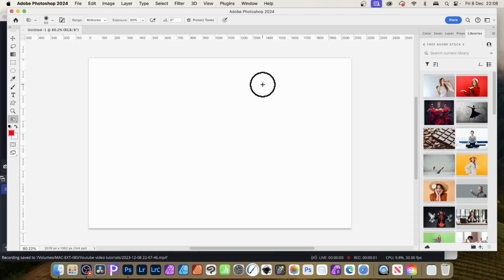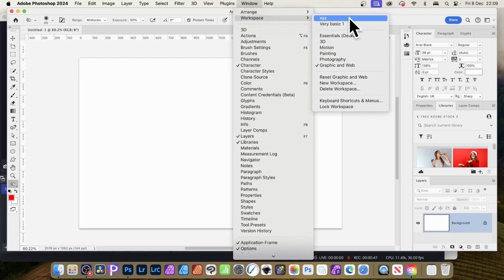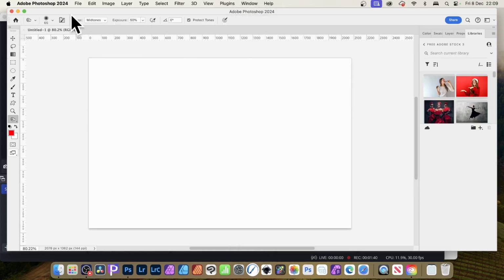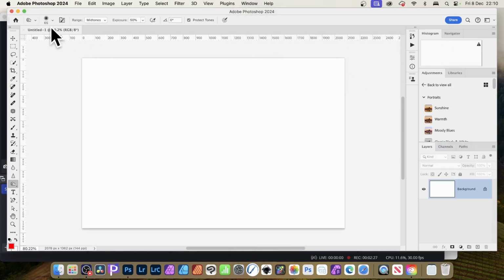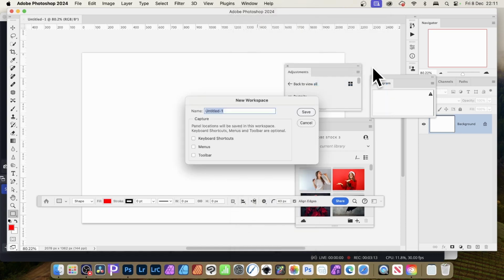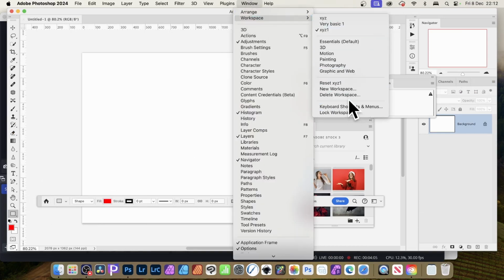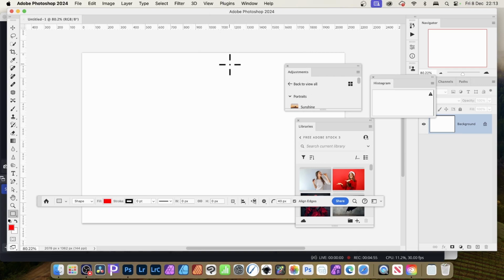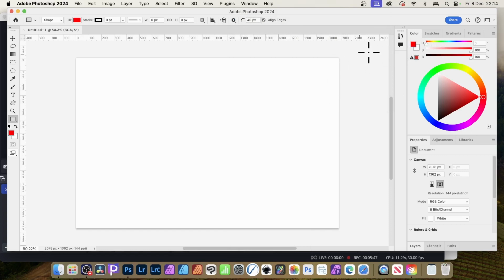Photoshop Workspaces | How To Use And Create 101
How to restore as well as setup and delete workspaces, a beginner run through of how to reset the tools, menus, panels etc in Photoshop